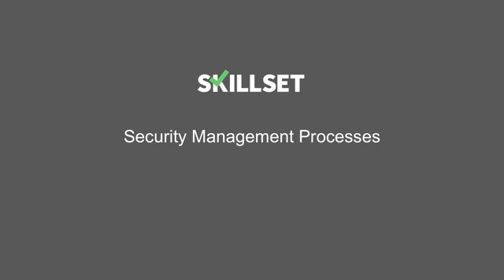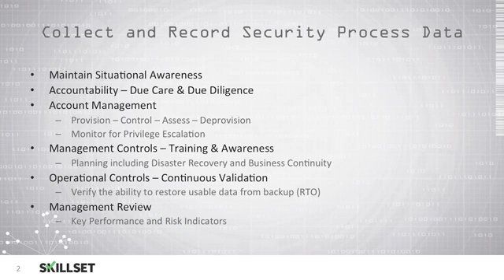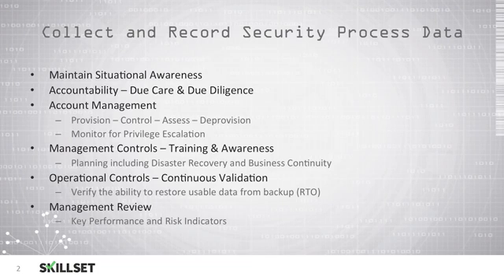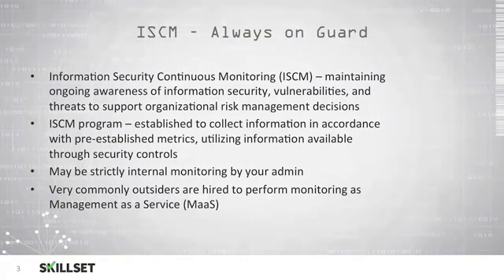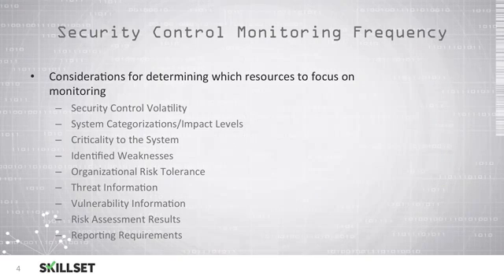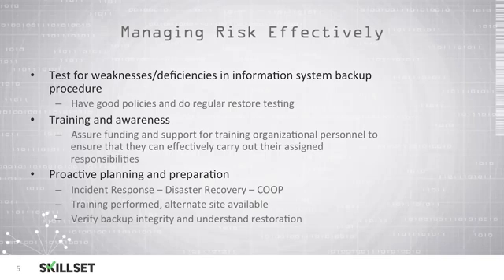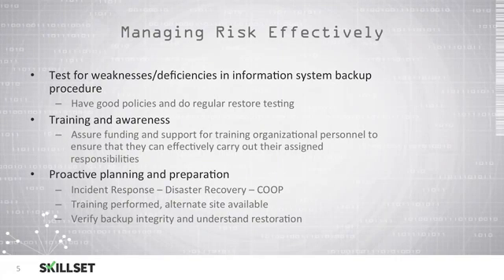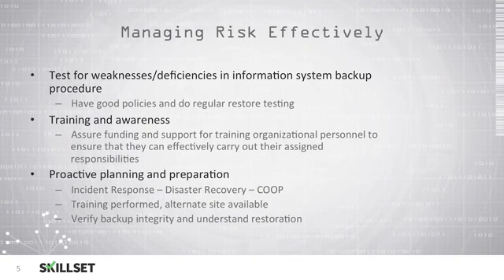Security Management Processes (CISSP Free by Skillset.com)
This Security Management Processes training video is part of the CISSP FREE training course from Skillset.com

Topic: Security Management Processes
Skill: Security Assessment Fundamentals
Skillset: Security Assessment and Testing
Certification: CISSP